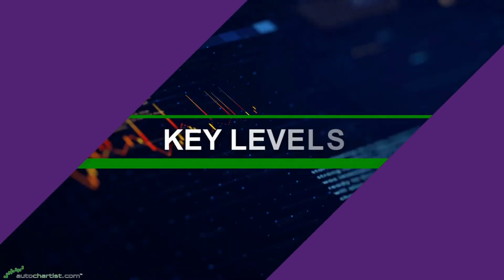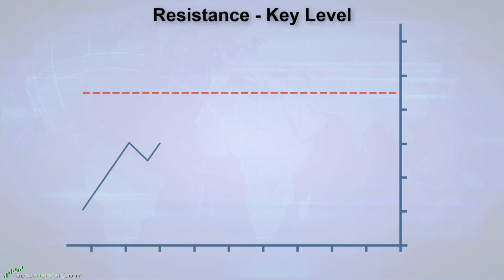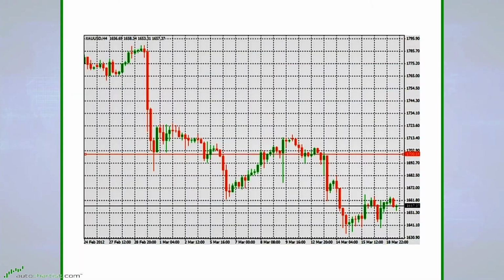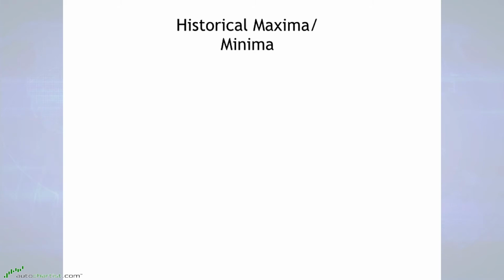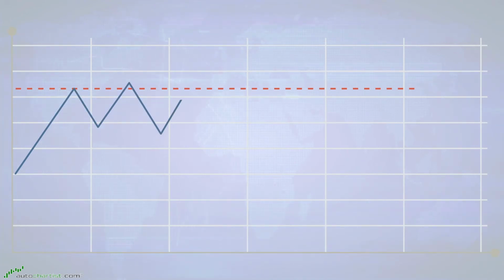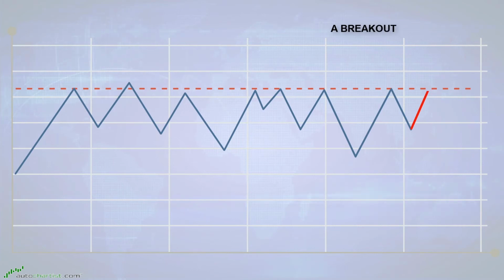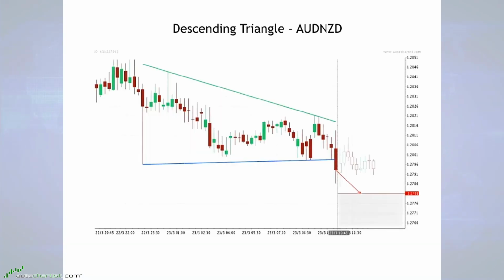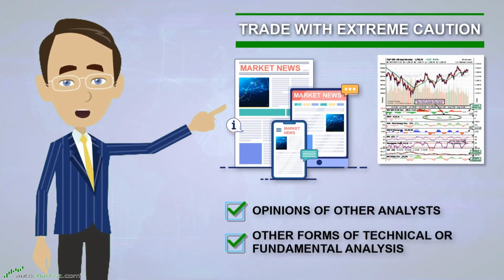Trading Key Levels: Axiory Autochartist Training Videos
The Autochartist Key level tool assesses your risk by identifying potential trading opportunities and setting stop-loss or take-profit levels.
Whenever the price touches horizontal support or resistance lines, a touching point is identified, after at least 3 touching points are recognized on the same line, the key level is identified. With the increasing number of touchpoints, the significance of the key level also rises.